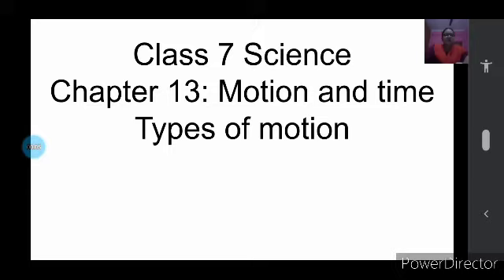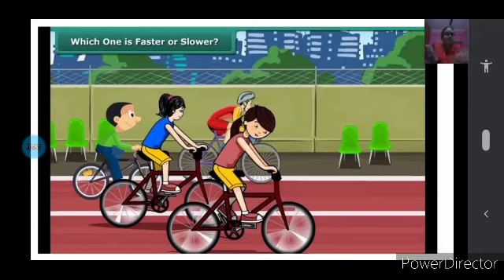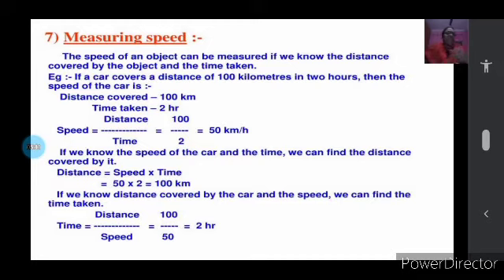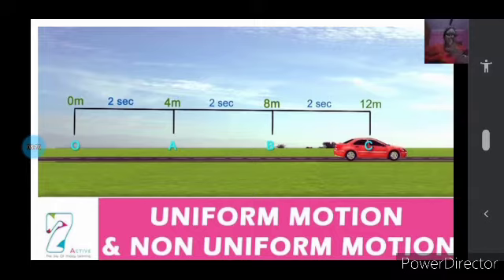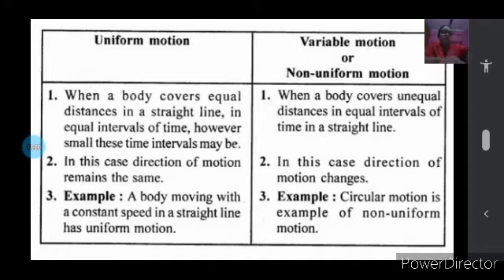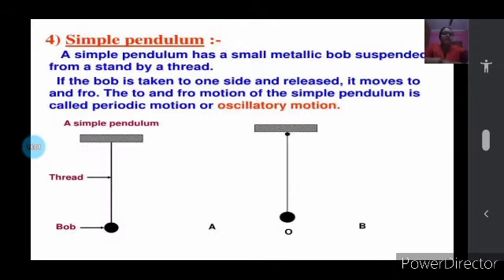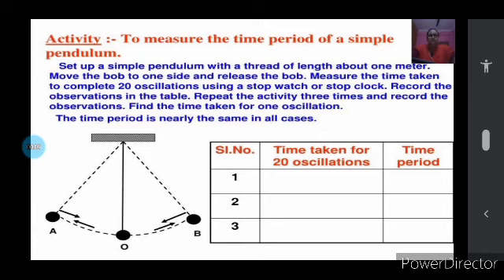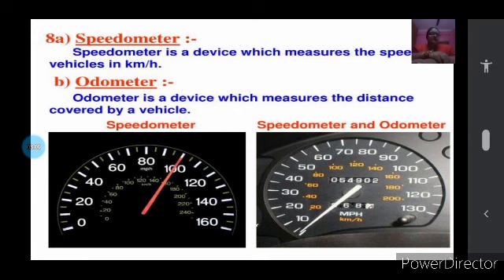Class 7 Motion and time